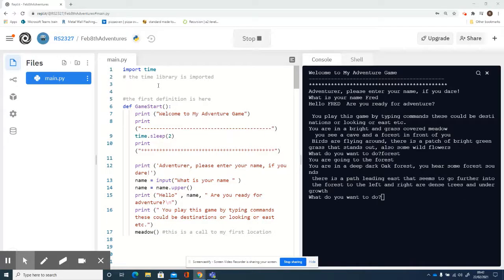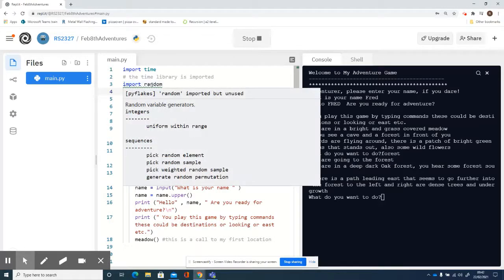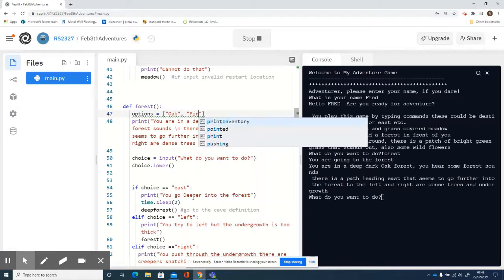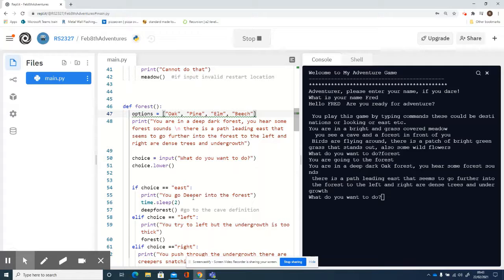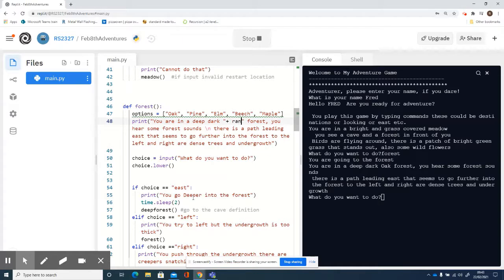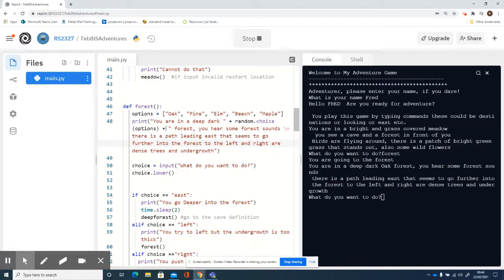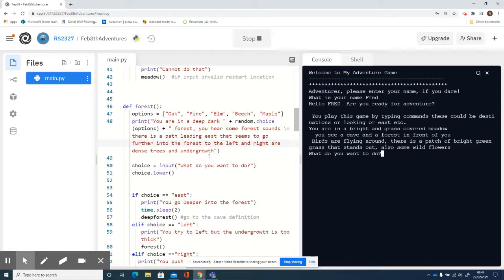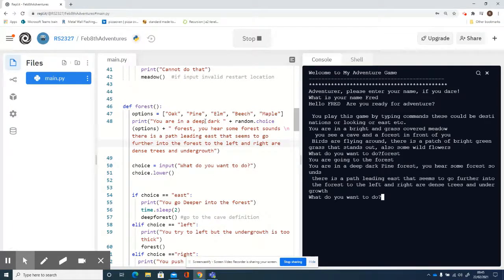Python Adventure Game Random Descriptions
Made for students creating a python text based adventure - shows how to vary the game descriptions by selecting a random descriptive word